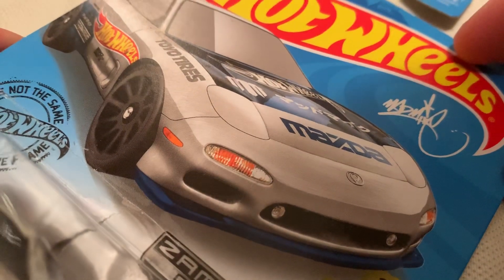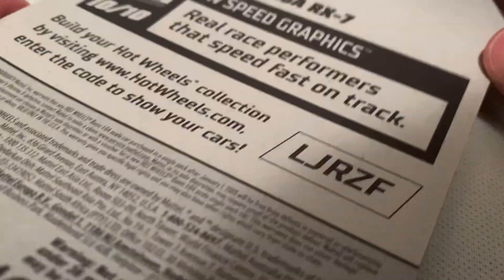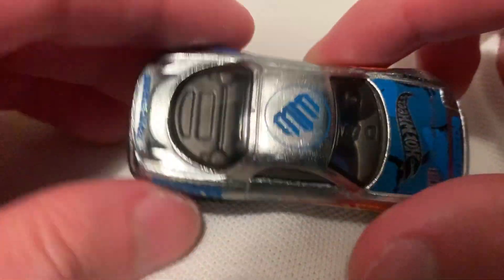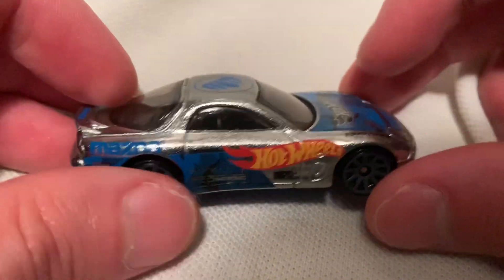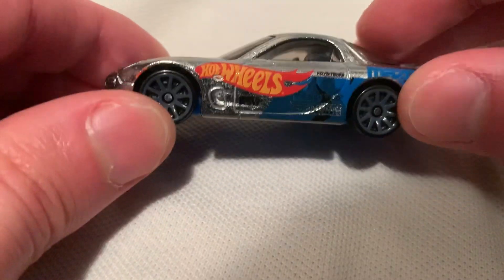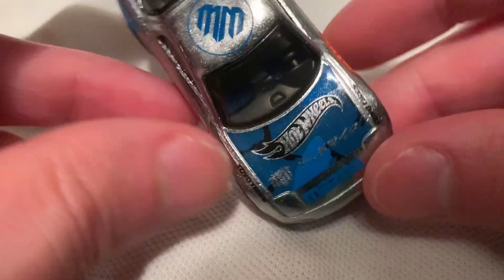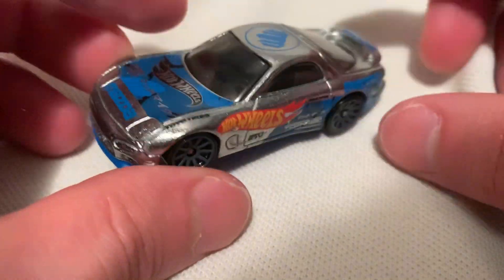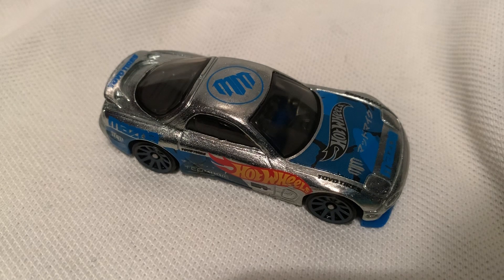Hot Wheels 1995 Mazda RX-7 (2019 Walmart Zamac - HW Speed Graphics | Mad Mike)